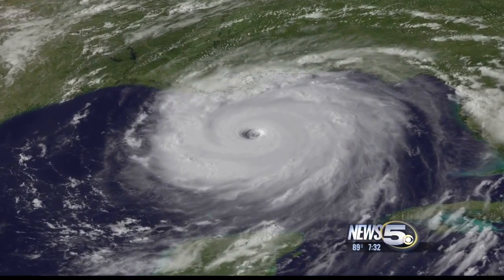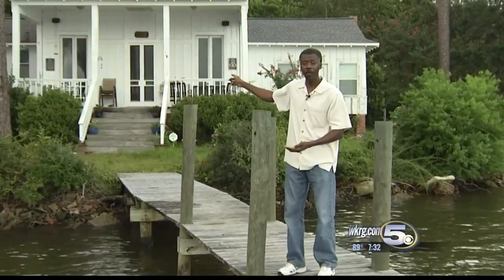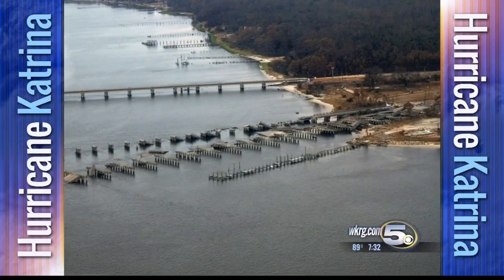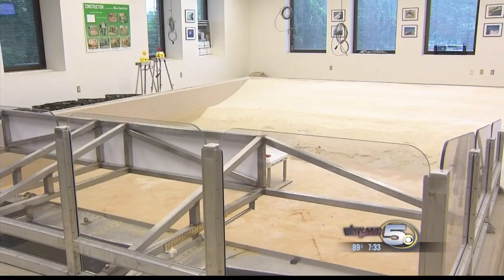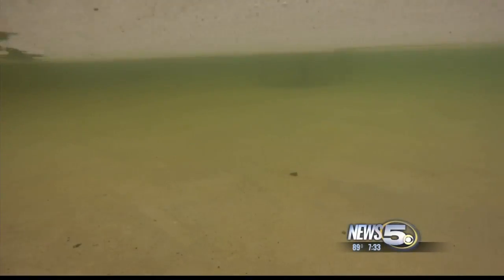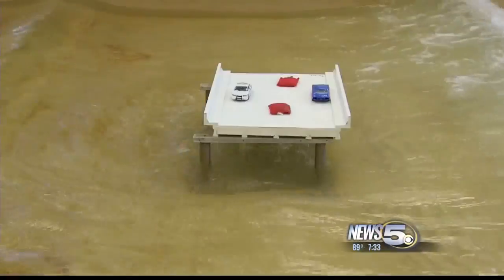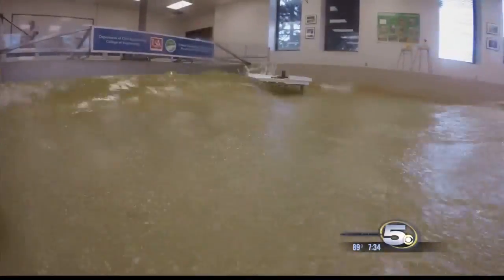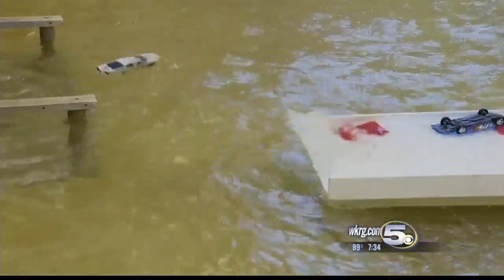Hurricane Katrina Storm Surge Destruction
How Hurricane Katrina destroyed bridges through the power of moving water, with battering waves on top of it.